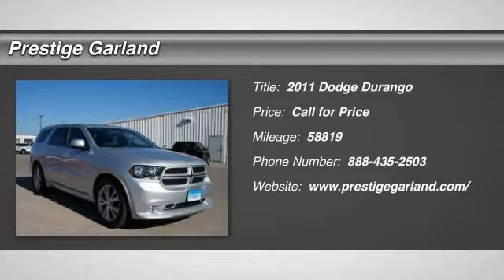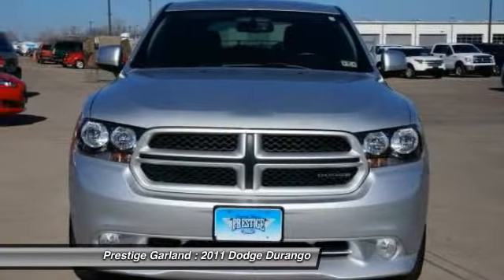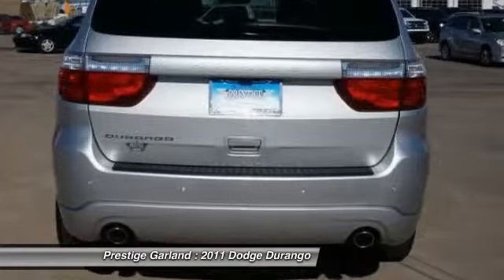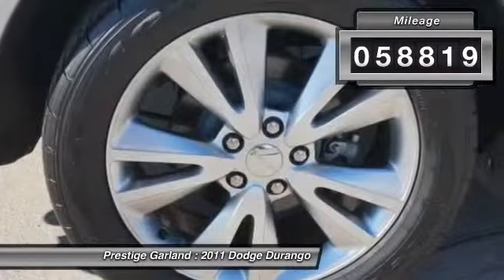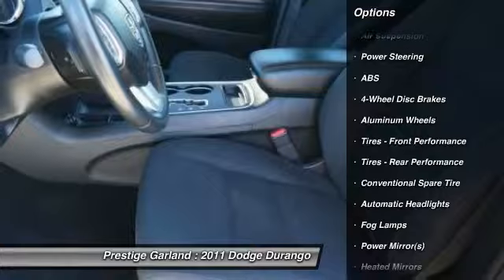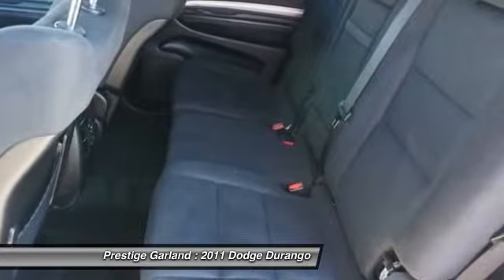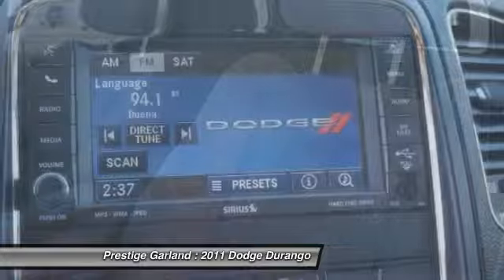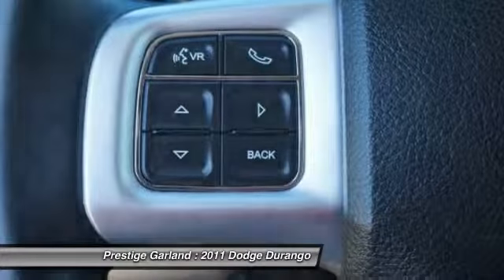2011 Dodge Durango Garland TX T00328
2011 Dodge Durango Heat

Prestige Garland
3601 S. Shiloh Road

You'll love this 2011 Dodge Durango. This is a car you'll want to take home. With 58819 miles, it features Automatic transmission and an exterior color of Bright Silver Metallic.